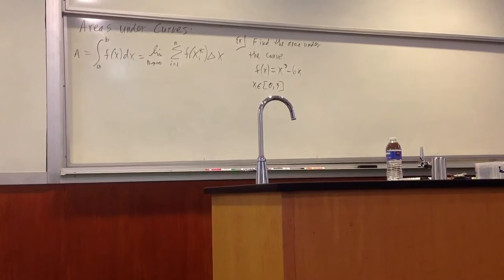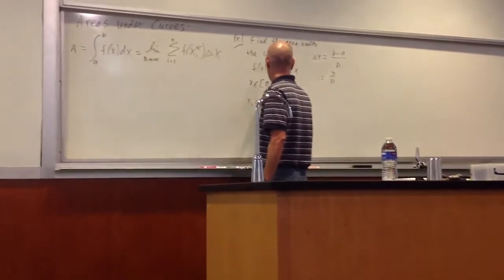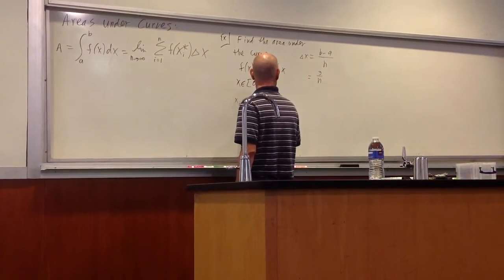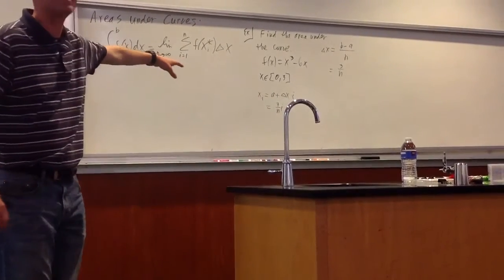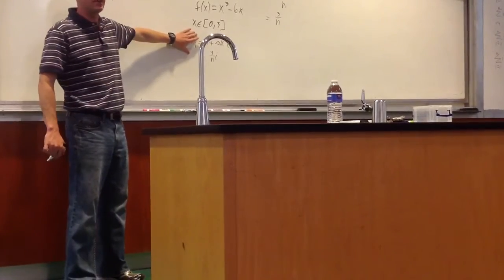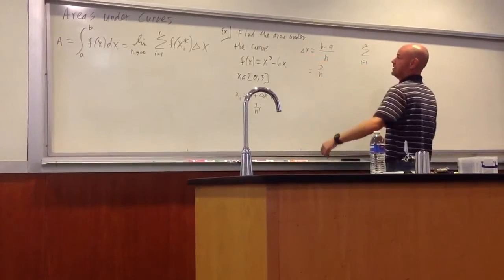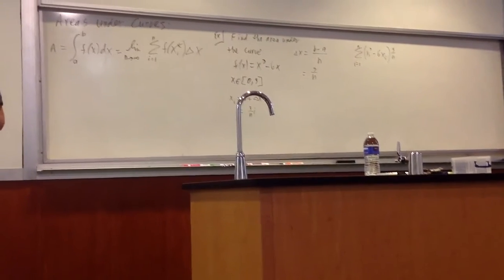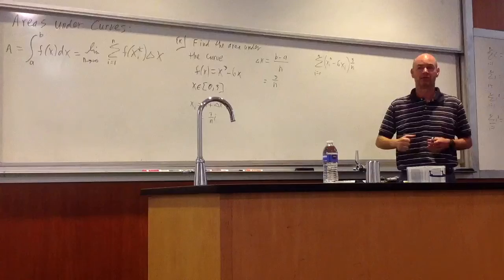Ch 5 Areas Under Curves Lecture Part 3